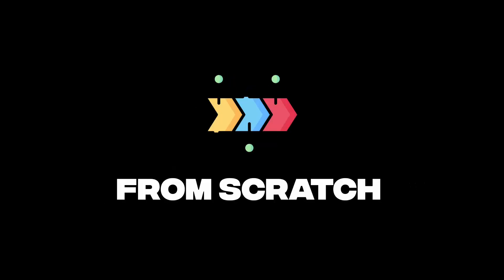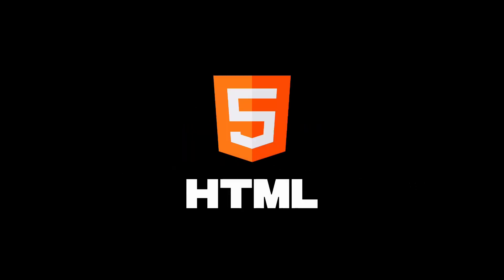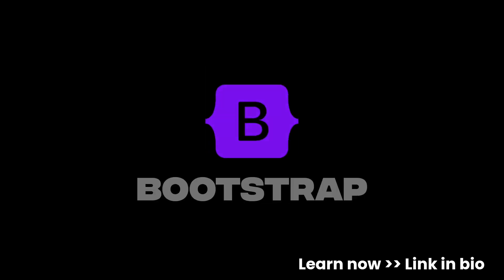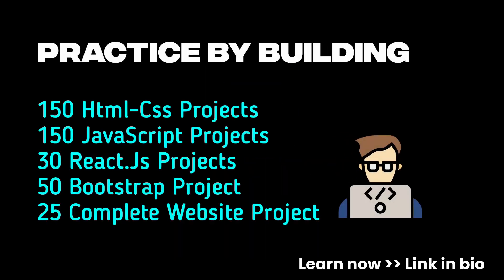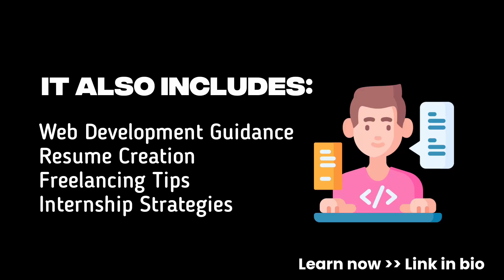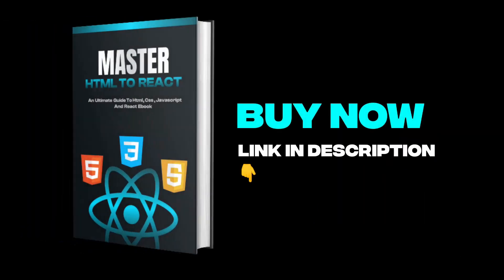Magnetic Parallax Image Hover Effects using Vanilla Javascript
Get Master Frontend: Zero to Hero ebook Now👇
Revolutionize projects with our advanced source code. Elevate innovation, accelerate development, and gain a competitive edge. Your key to success is here. Transform ideas into reality now.

Get now more than 1000+ source code just by clicking on this
Enroll My Course : Next Level CSS Animation and Hover Effects

Another Course : Build Complete Real World Responsive Websites from Scratch